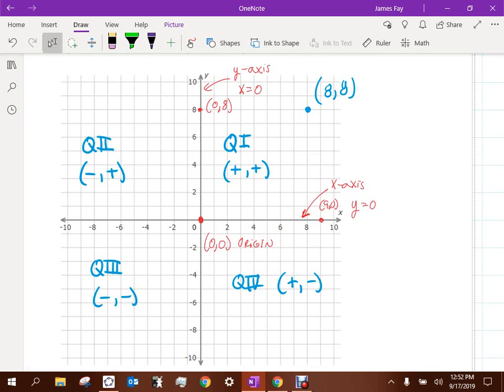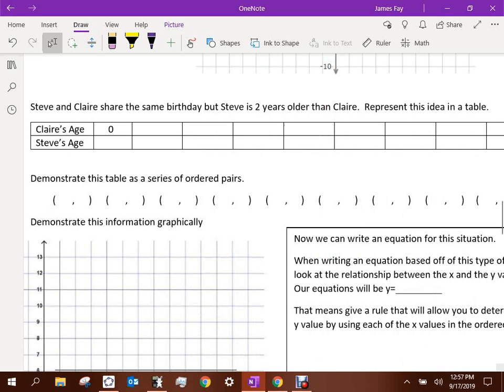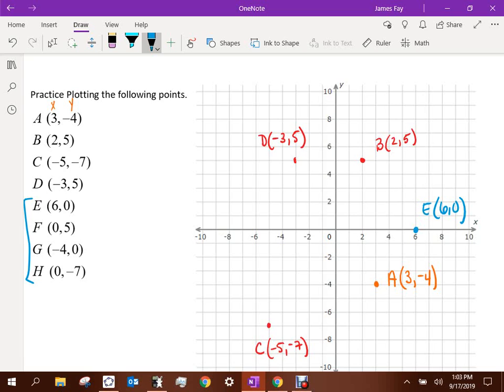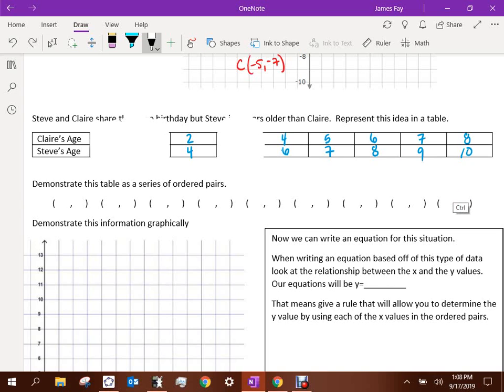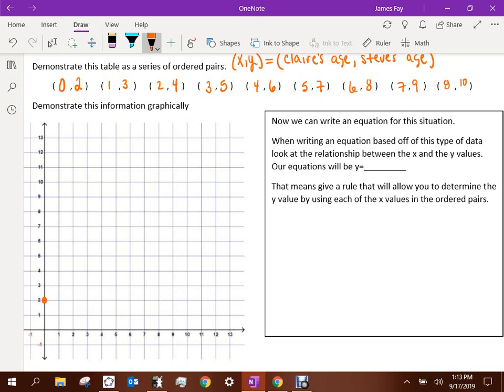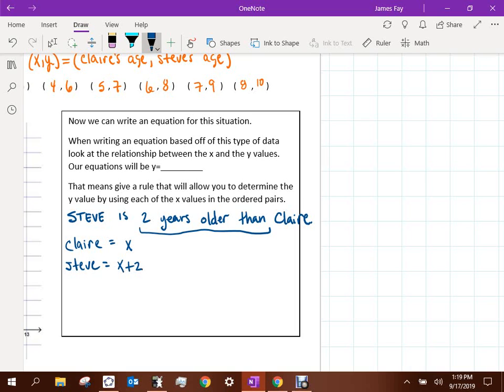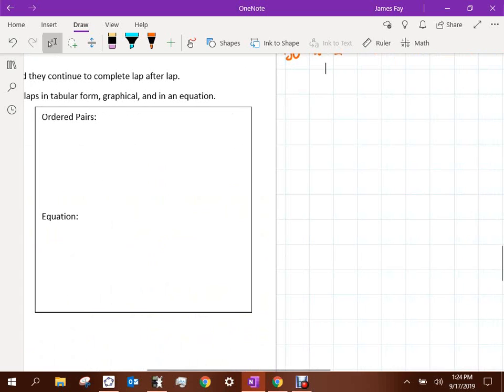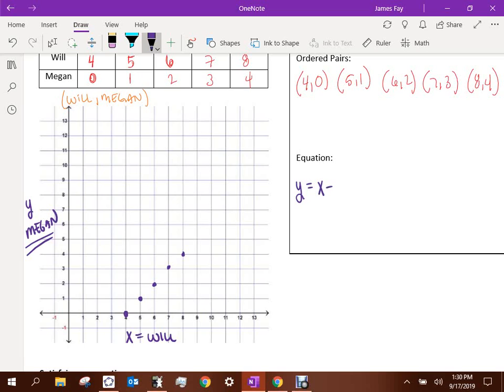9 17 19 1 9 Day2 Int1